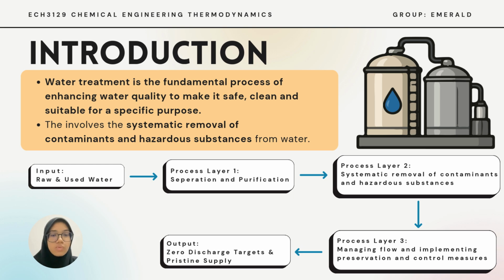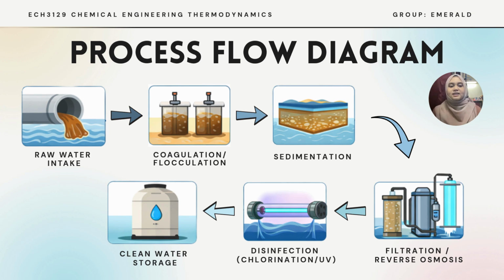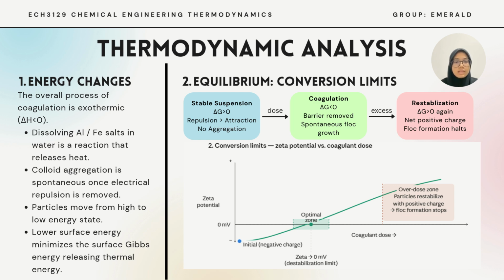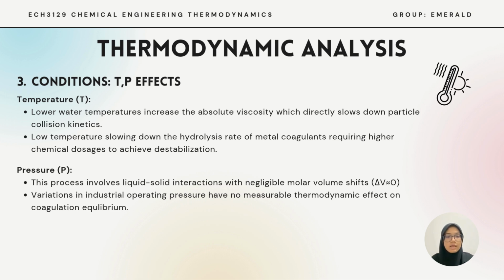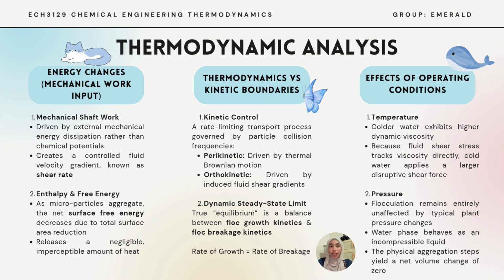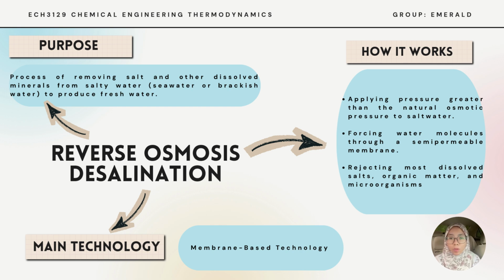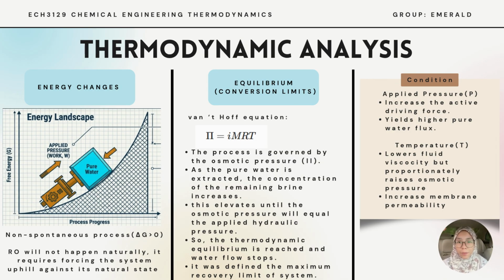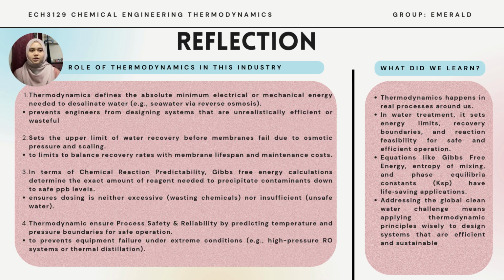ECH3129 GROUP EMERALD PROJECT PRESENTATION